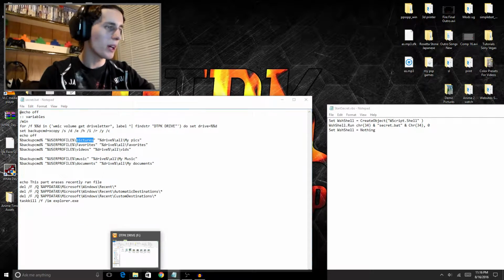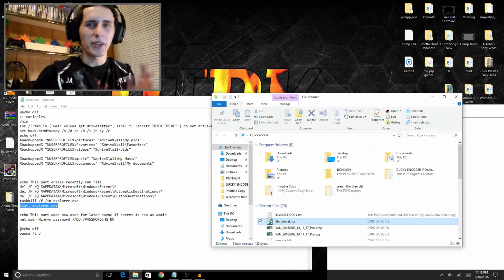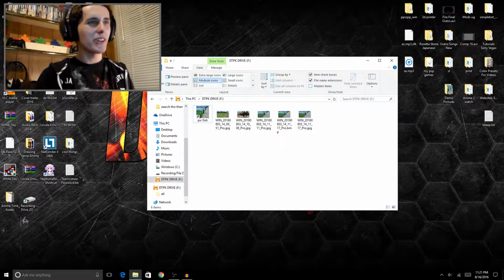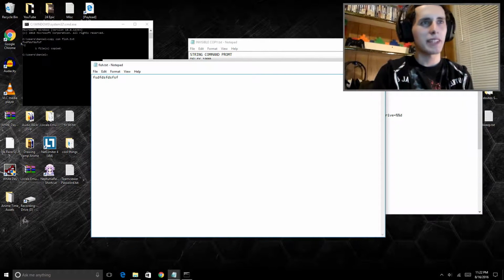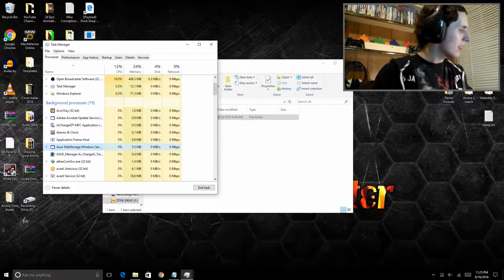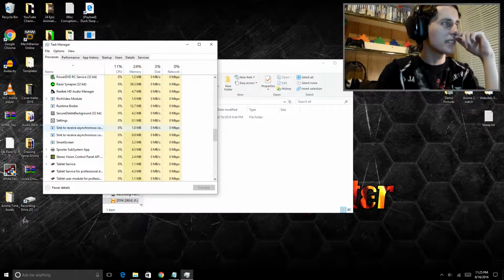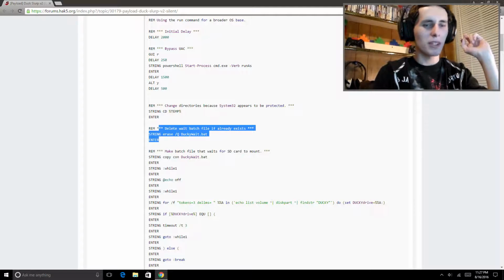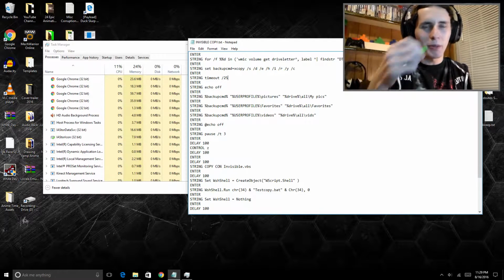Key Stroke Injecting And Custom Copy Script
Hello Bro's Dtpk here and welcome to another tutorial video in today's tutorial I teach you all quite a bit. I talk about how to copy files discreetly and how to automate the process with a keystroke injetor. Today I use the "USB Rubber Ducky" as my keystroke injector of choice. Also big shout out to Hak5 for the "USB Rubber Ducky" and also sending the stickers with mine even though they were extra and I didn't pay for them lol.